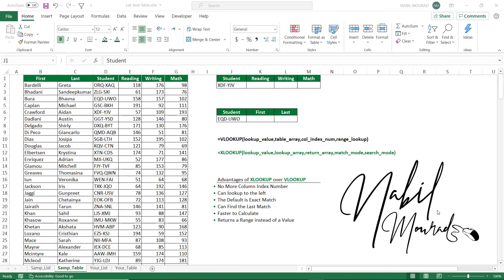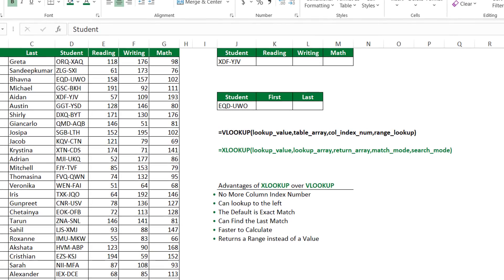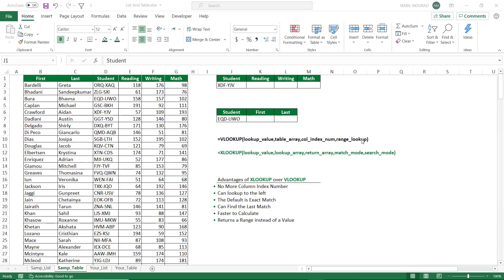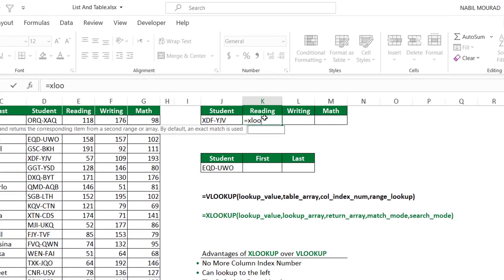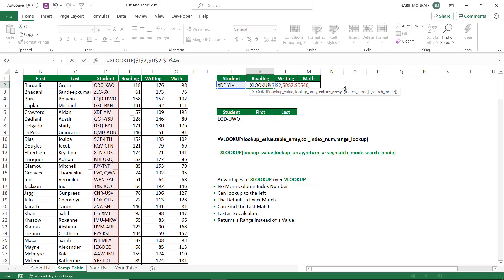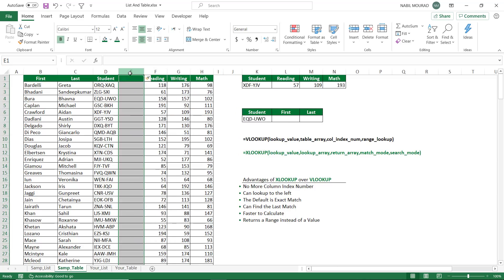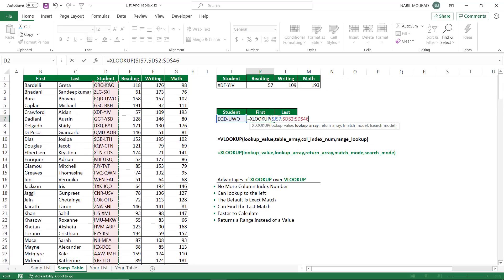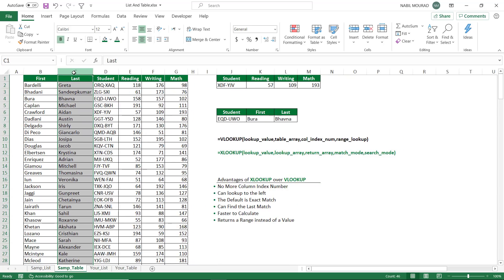VLOOKUP... Gone But Not Forgotten. Welcome XLOOKUP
Today (28 August 2019) a giant function has been released: the XLOOKUP Function which replaces the most popular function in Excel the VLOOKUP.
it has lots of advantages over the VLOOKUP so let's explore the XLOOKUP

The next more detailed XLOOKUP Tutorial is now released. Learn how to use the XLOOKUP in Returning an array or Cell references to other functions. You could also nest Xlookups in each other as an alternate to the Index & Match... Watch all that and more by clicking Here: